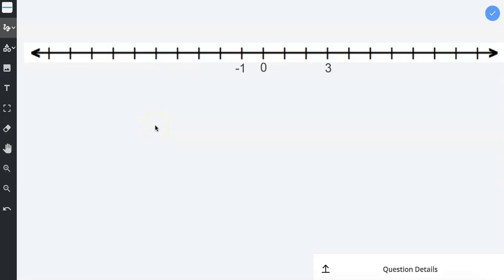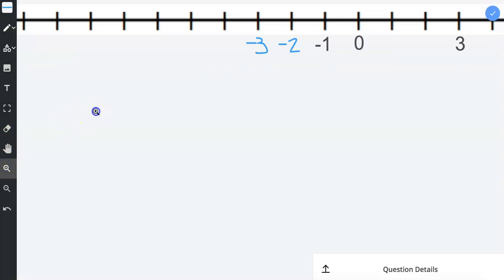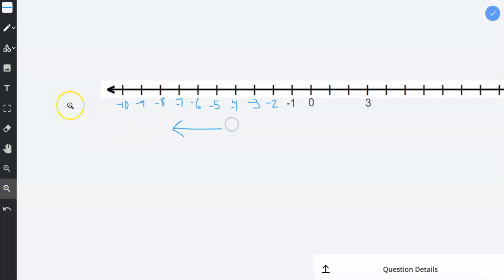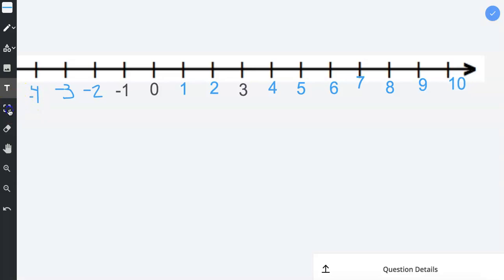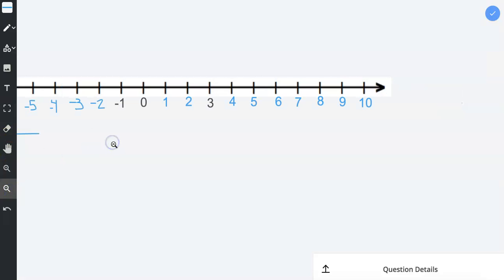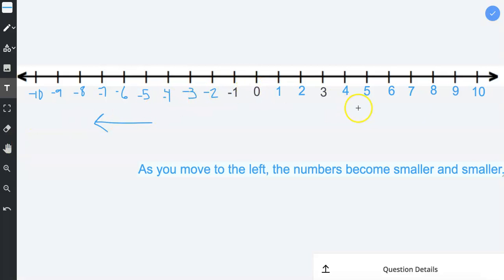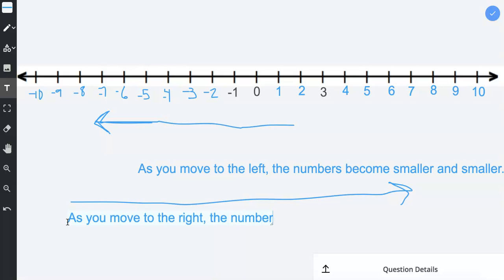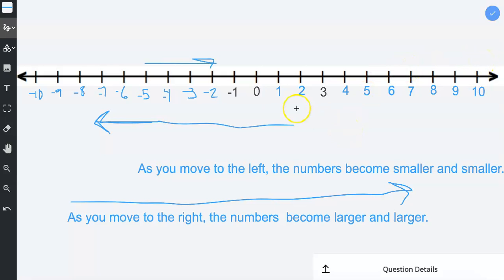Horizontal Number Line 1